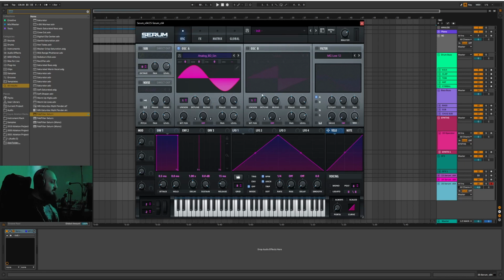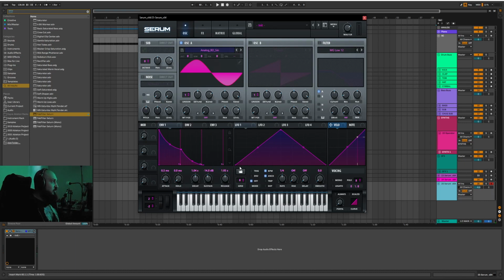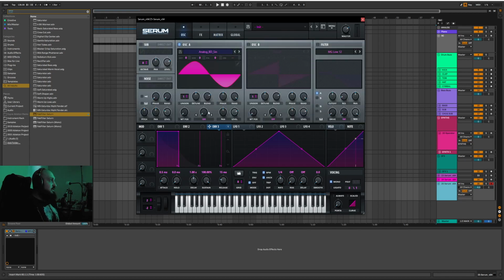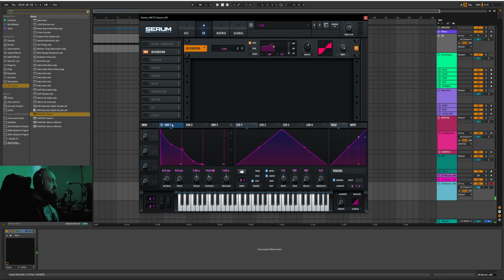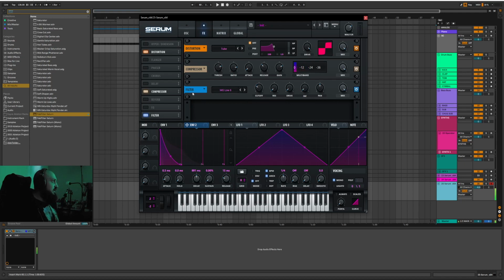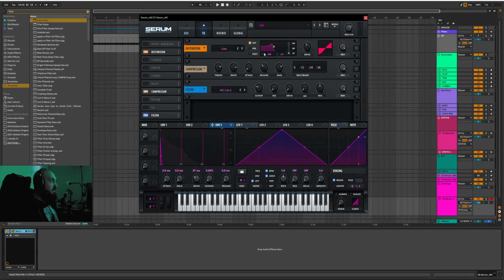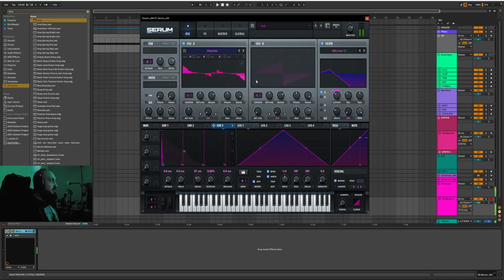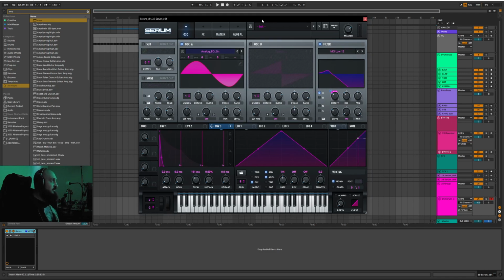HOW TO DESIGN YOUR OWN 808 BASS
In this video learn the foundations of what makes an 808, an 808. These concepts can be applied to any synth that you prefer to use.